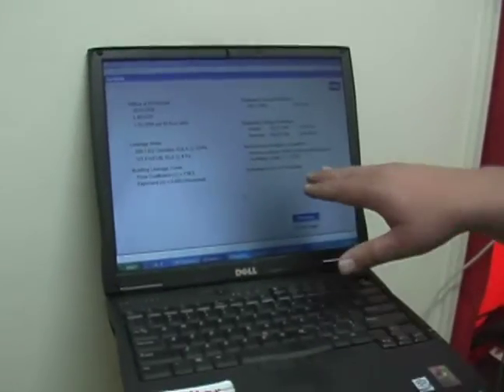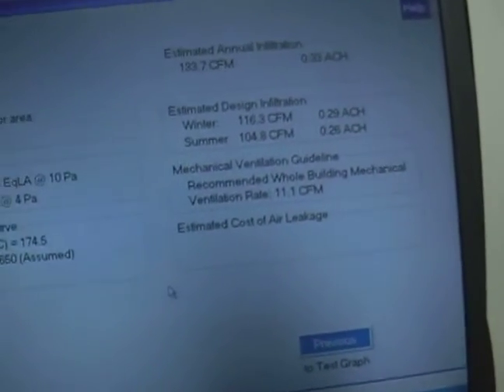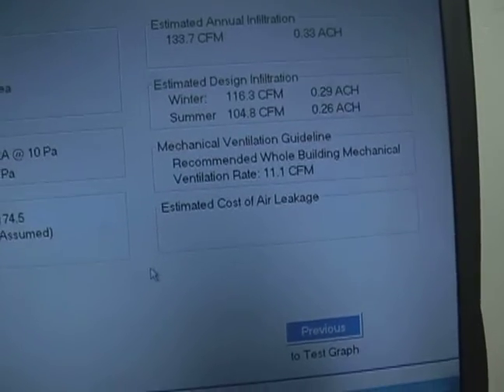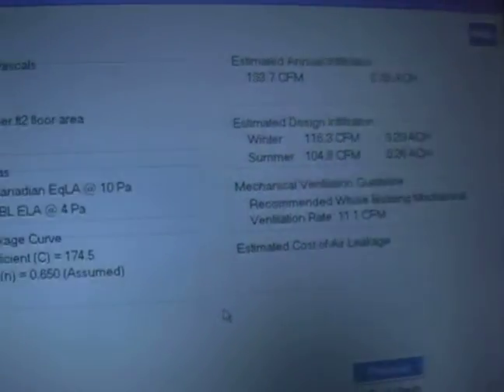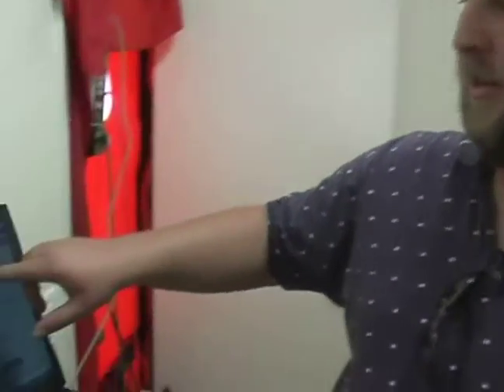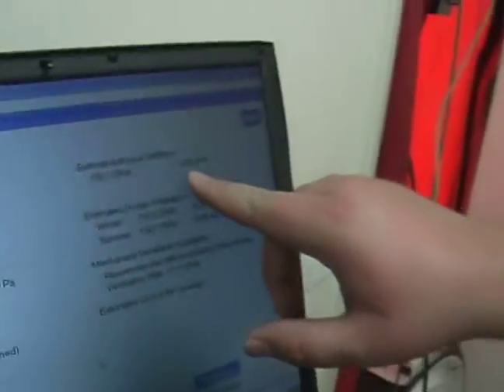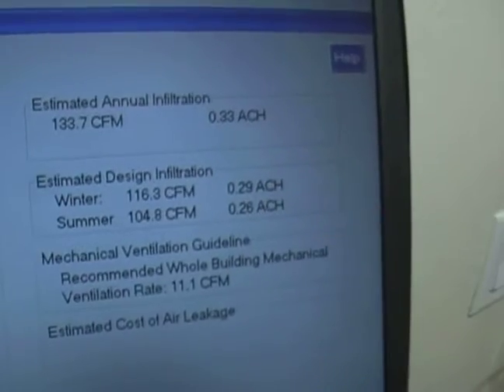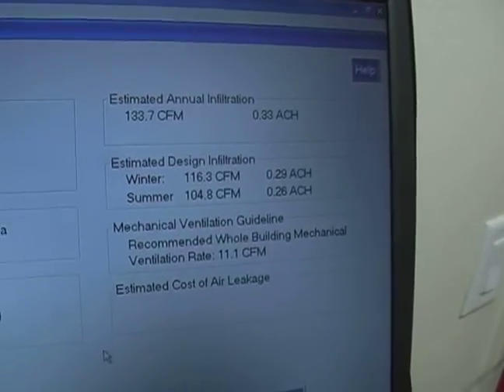How to Conduct a Blower Door Test on a House : How to Conclude Blower Test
Learn how to conclude a blower test from an energy efficiency expert in this free home improvement video.

Expert: Joshua Lindsey
Bio: He has been in construction for eight years and was introduced to building science three years ago.